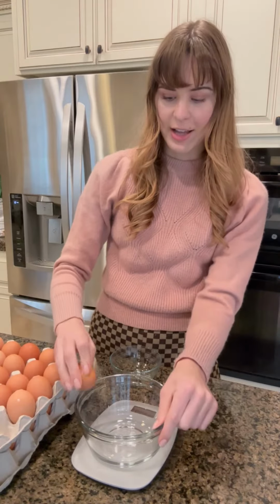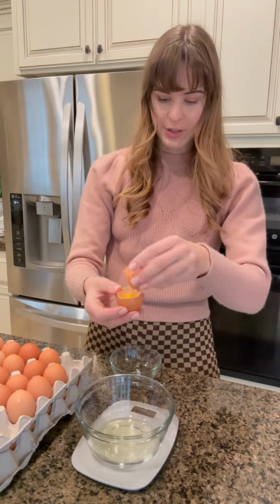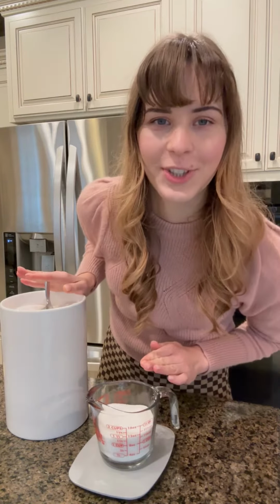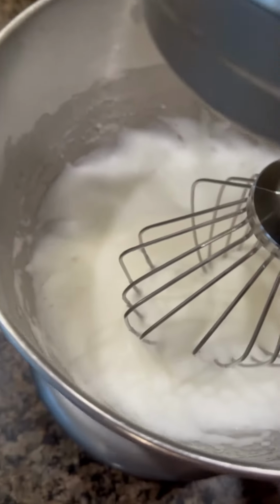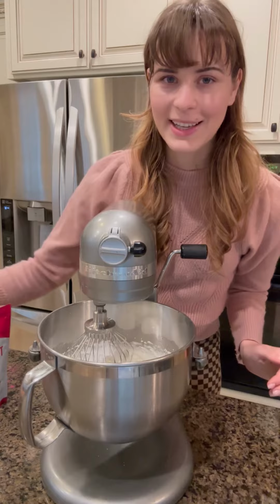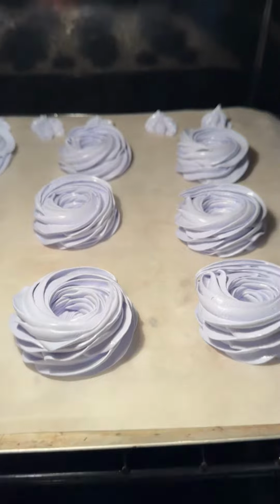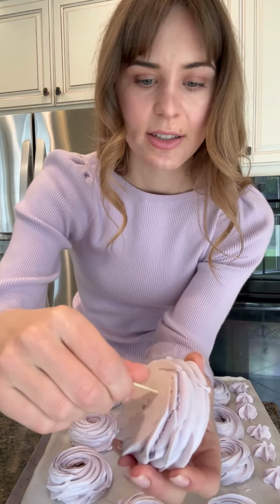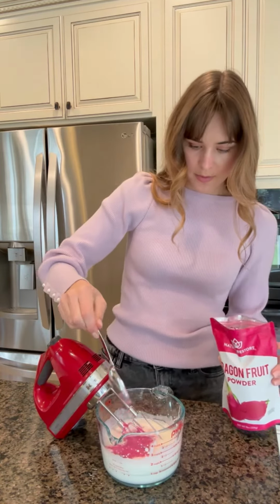Making meringue fruit cups for my birthday